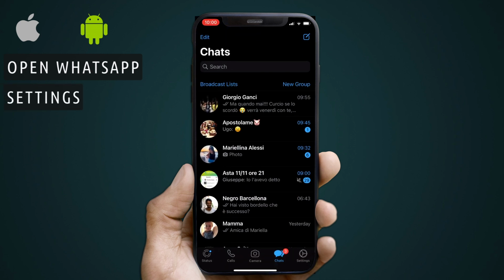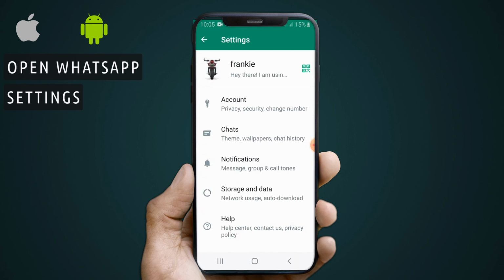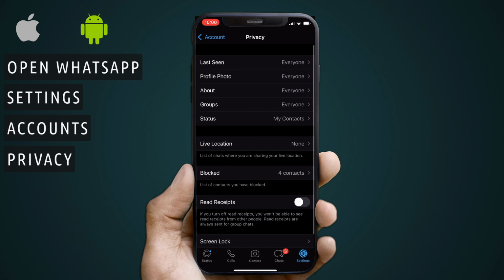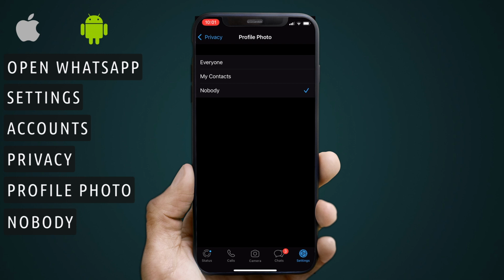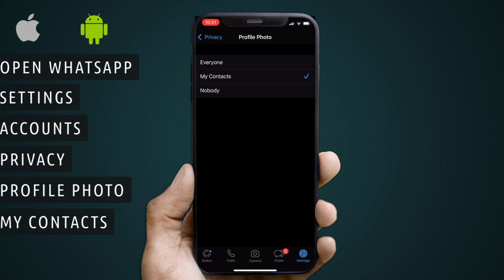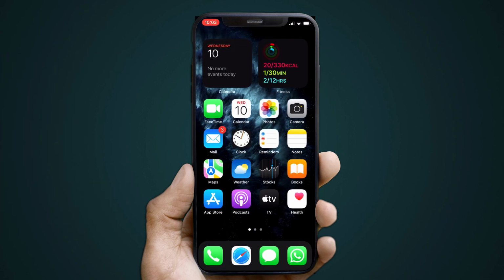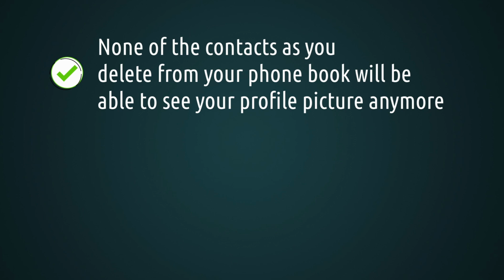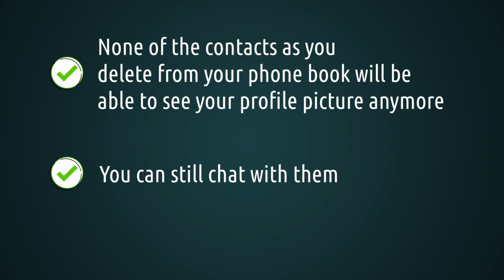How to Hide Your WhatsApp Profile Picture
Table of Contents:

00:00 Intro
00:31 Hiding your profile picture on WhatsApp
1:24 Conclusion

This short video will show you how to hide your profile picture from certain contacts on the WhatsApp program.

You should know that you can hide your profile picture from all contacts or just one person in particular.

love,
Frankie Caruso

and...